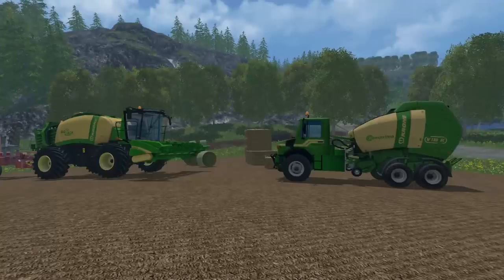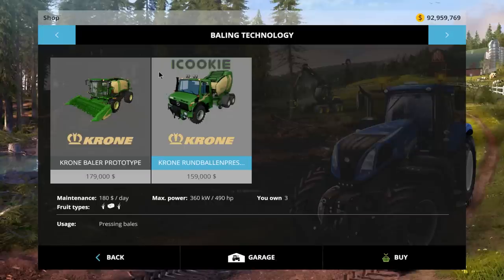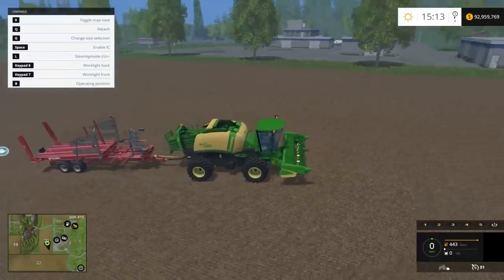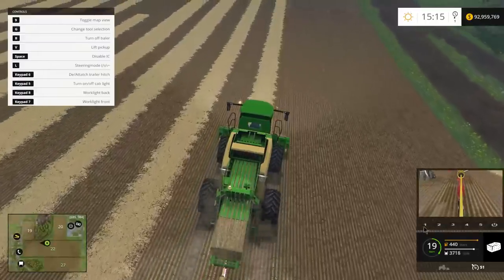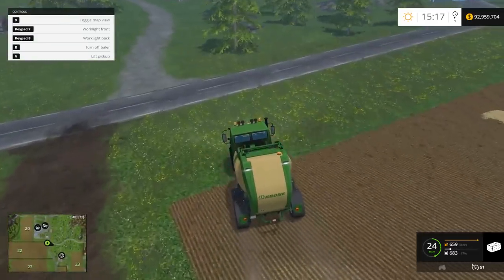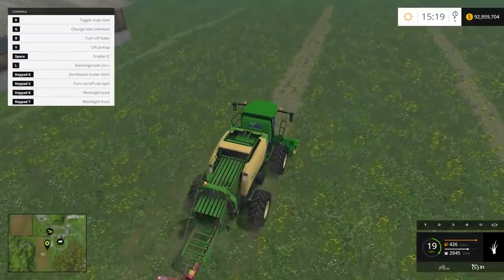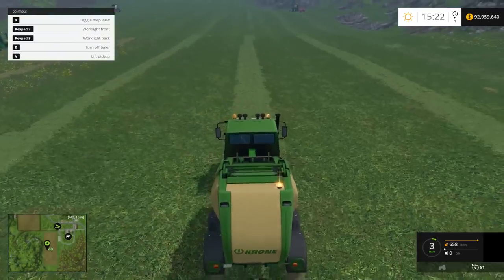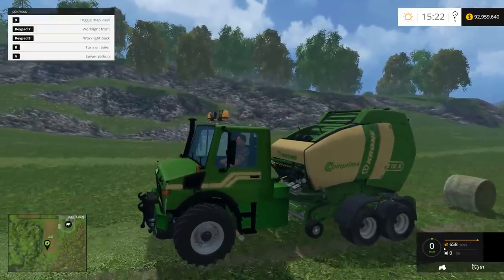Farming Simulator 2015 - Mod Review "Krone Self-Propelled Round and Square Balers"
Today I review the new Krone Round Baler v1.0 and the Krone Baler v3.0 Prototype. Both are fine pieces of machinery. Very powerful and very efficient as well. Both have All-Wheel drive and Both have All-Wheel steering capabilities. The two balers are quick and very maneuverable. Round baler has a work speed of 25 Km/h. While the other comes close working at 20 Km/h. Square baler able to attach a bale collector. Fine job modders! Additional info and links below in the description. Enjoy everyone.

Price - 159,000
Main/Day - 180
Max operating Speed - 25 Km/h
Credits:
TSL, ICookie, Speedy77

Price - 179,000
Main/Day - 79
Max Operating Speed - 20 Km/h
Work Width - 4 meters
Credits:
Modell: Giants Textur: speedy77, ICookie Script: Giants, Ifko[nator], rafftnix, Michi77, ICookie Idee / Konzept: ICookie Tester: ICookie, speedy77Trägerfahrzeug: usxi7sd